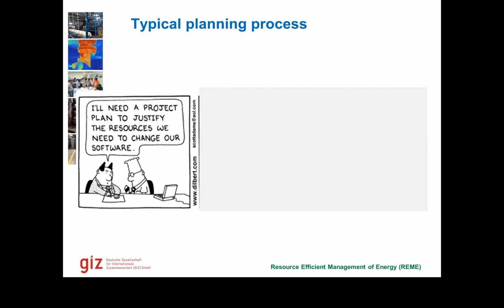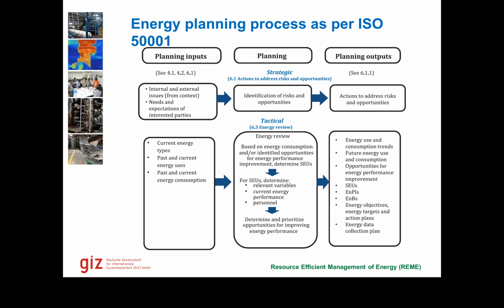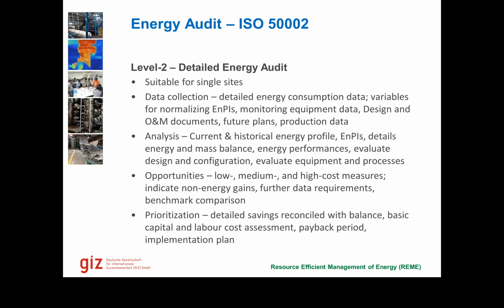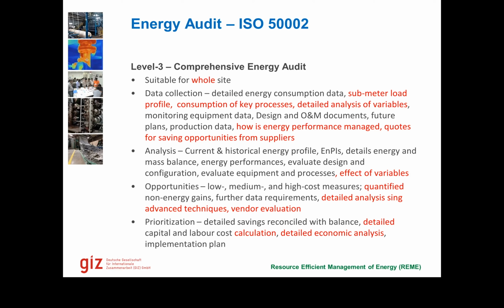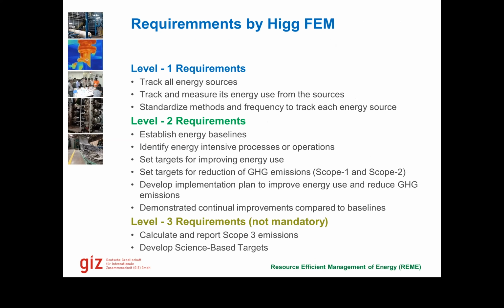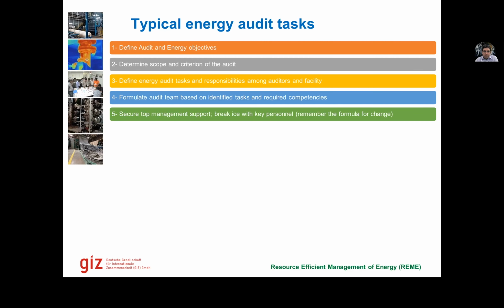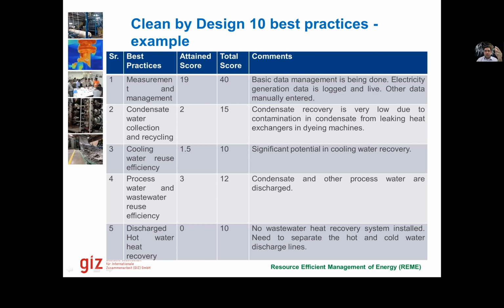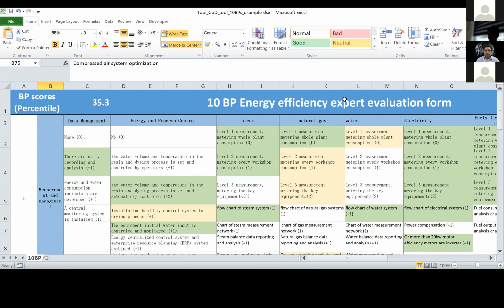Module 3 Session 1: Energy Assessment